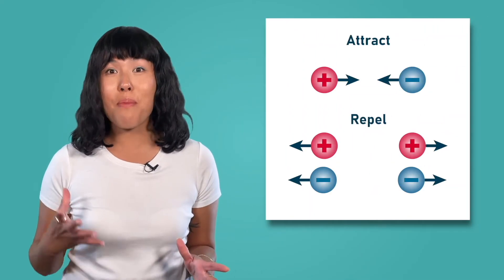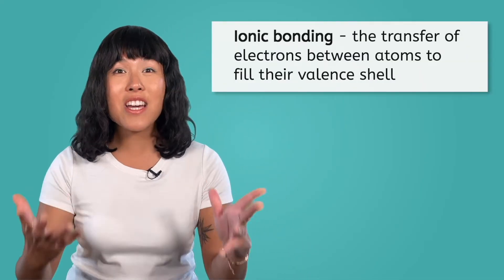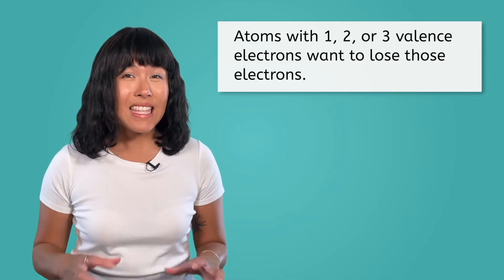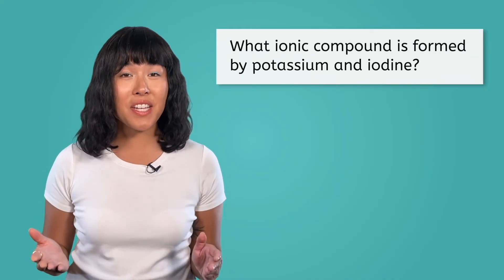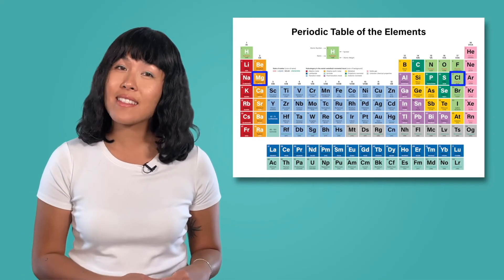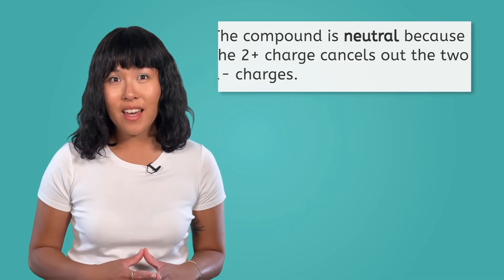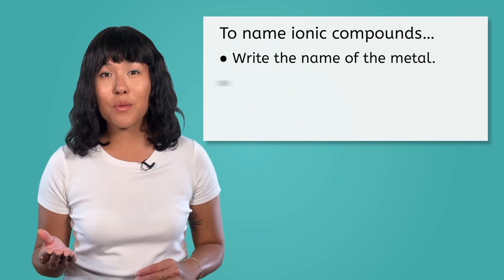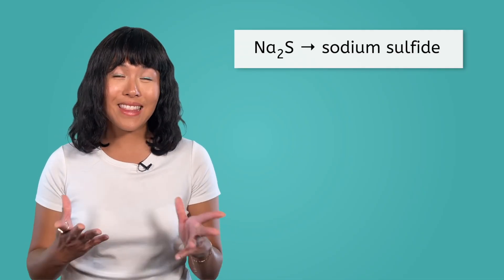Ionic Bonding - Formation of Ionic Compounds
How are ionic compounds formed? In this chemistry lesson for grades 9-12, students will learn how atoms transfer electrons to form ionic bonds and compounds. This video is part of MiaPrep’s Integrated Physics and Chemistry course.